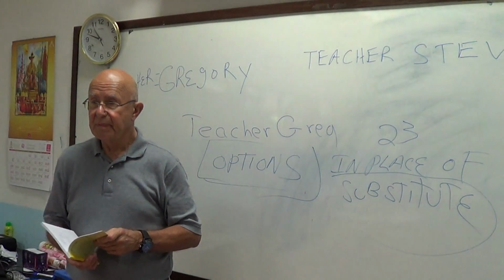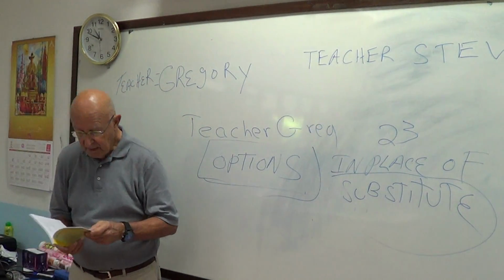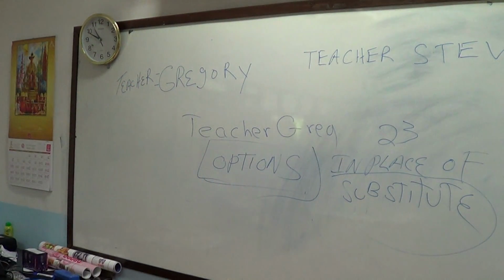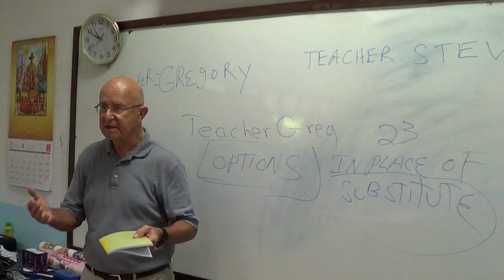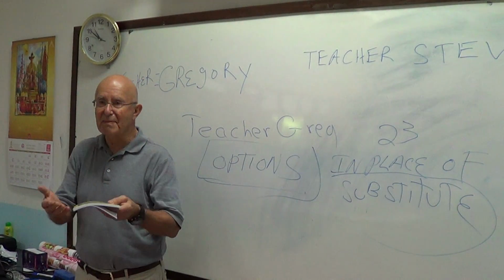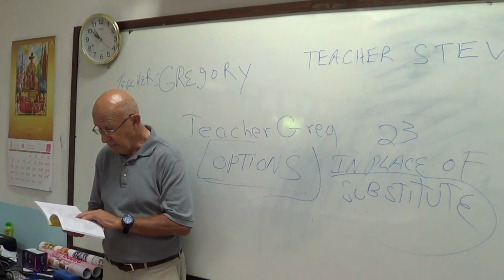Learn English เรียนภาษาอังกฤษ : suraphet 7415: Teacher Greg, USA. 20 January 2020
Mon.-Fri. Morning English Class : บันทึกและอัพโหลดโดย พระมหาสุรเพชร เมืองสุวรรณ
ภาษาอังกฤษ รอบวันจันทร์ ถึง วันศุกร์ เช้า 20 ม.ค. 2563
(บันทึกด้วยกล้องวีดีโอตัวเล็ก คุณภาพเสียงและภาพ พอใช้ได้)